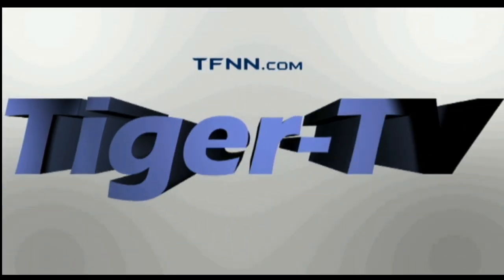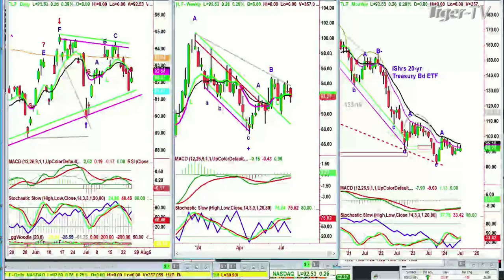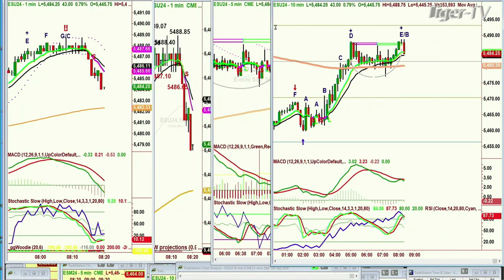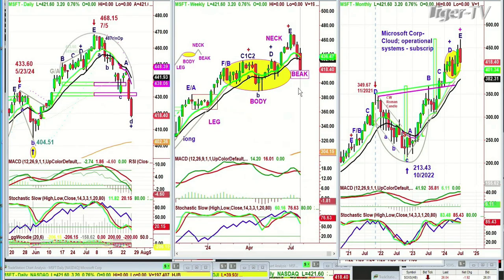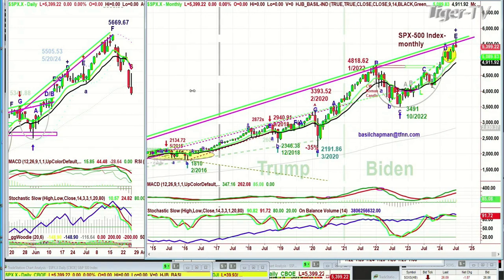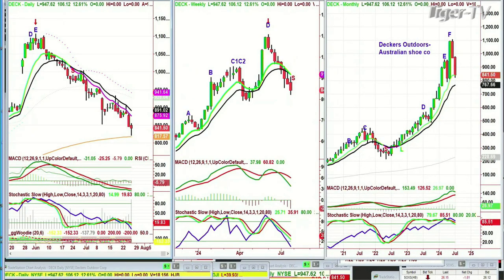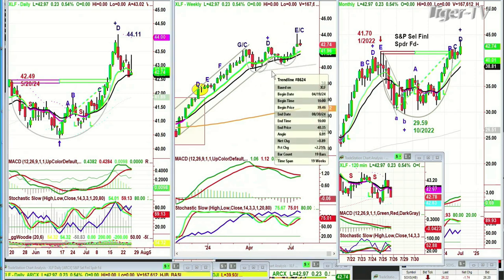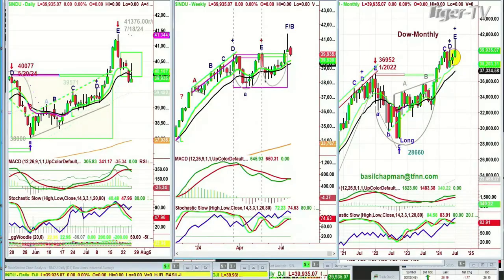July 26th, Tiger Technicians Hour on TFNN - 2024